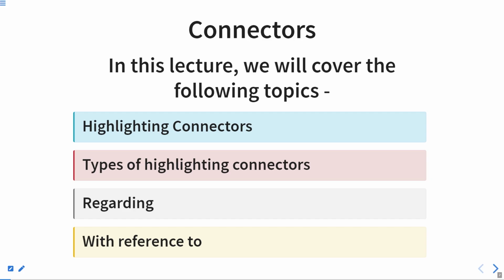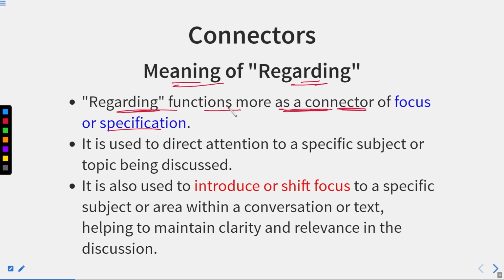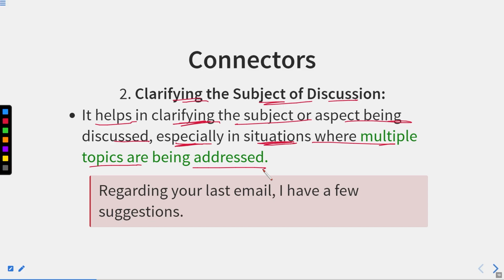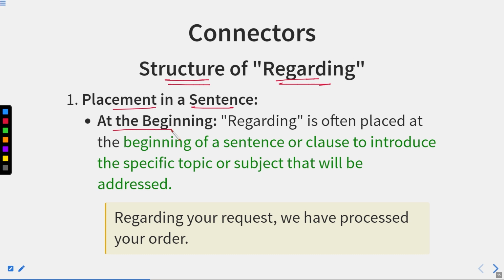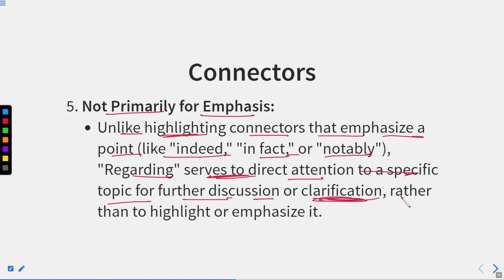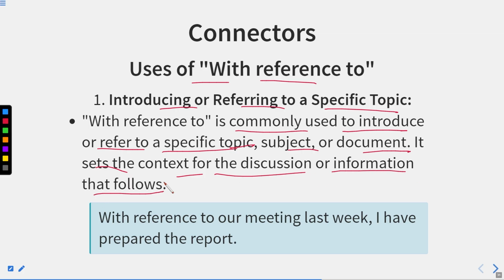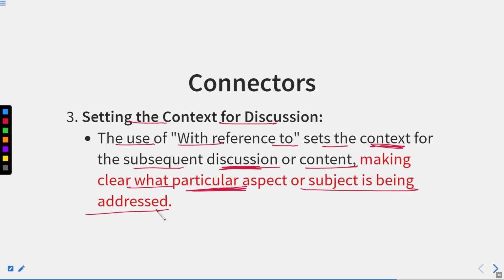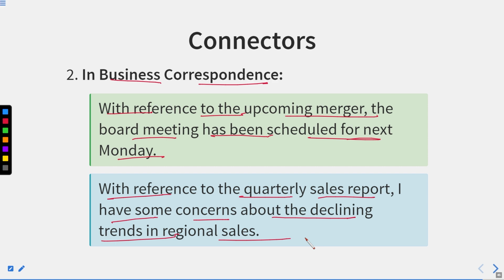Connector Part 19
Subject: English
Programme Name: Connector
Course Name: SSC

In this session we have covered highlighting connectors and its types

📡 Key Features:
Syllabus-based Content